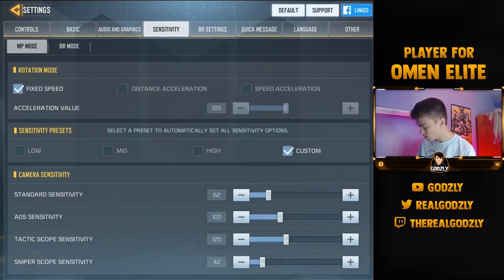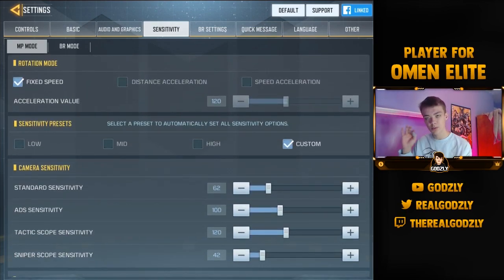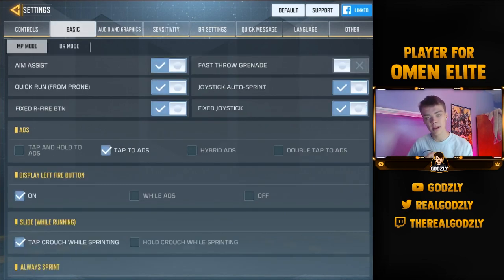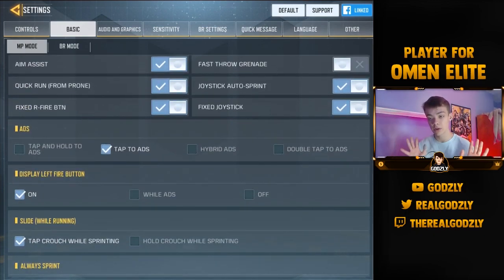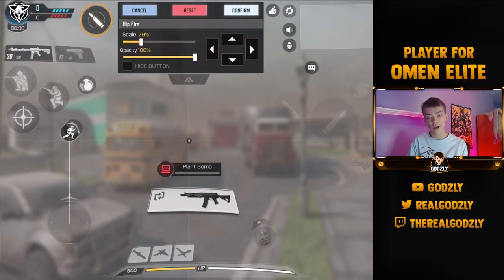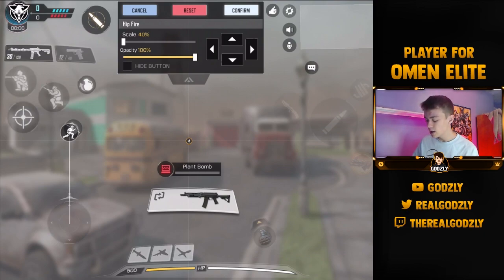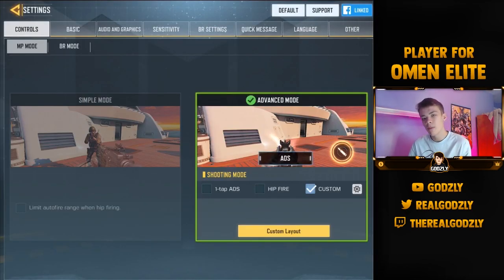BEST COD MOBILE SETTINGS! + MY SENSITIVITY! NEW UPDATE 2019!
So its finally here, my settings and sensitivity video for cod mobile.

Teammates Socials